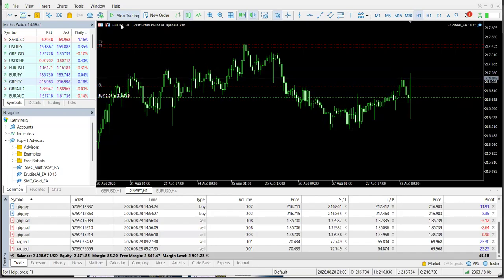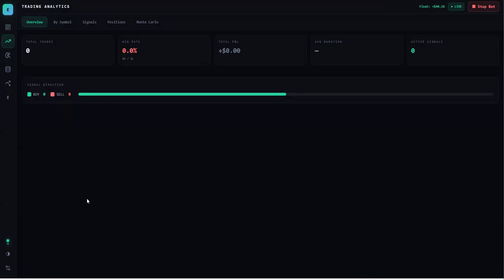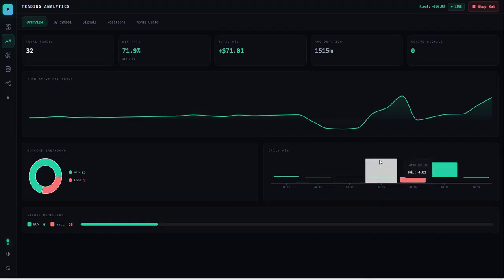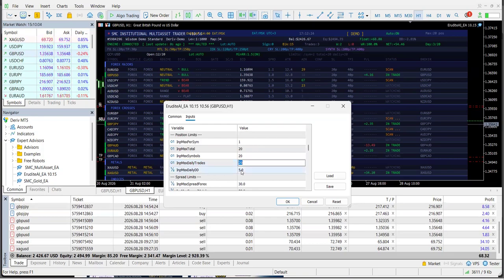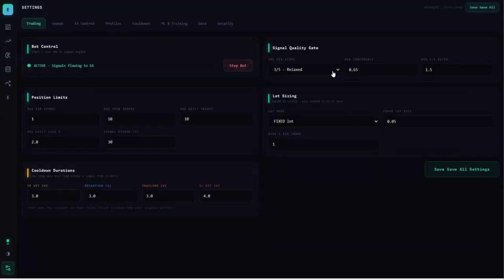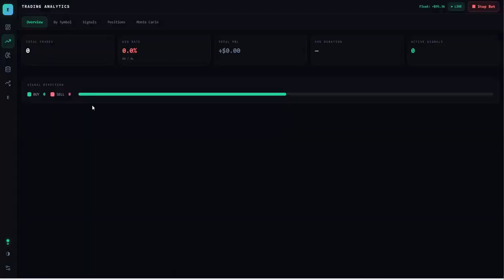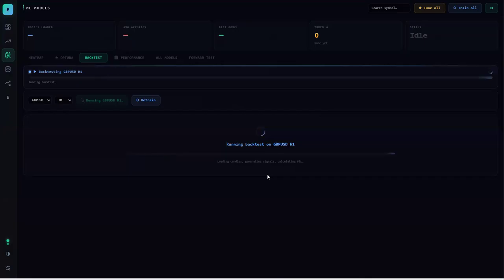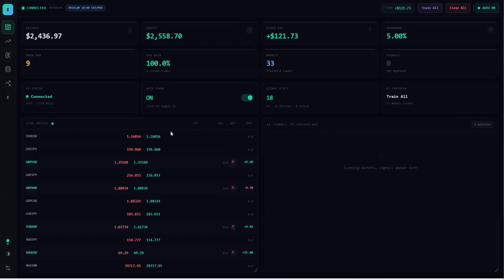AI & Machine Learning Forex EA — Real Winrate & Trade Results (MT5)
In this video I show you the forex EA I built for MT5, powered by machine learning and AI. This is a desktop app that runs the machine learning model on the backend and talks directly to a native EA on MetaTrader 5. It sends trade instructions to MT5, and MT5 sends live data and signals back to the app so the model keeps learning from real results.

If you're looking for an AI trading bot, a machine learning forex EA, or an automated MT5 expert advisor, this video breaks down exactly how it works and what it's actually doing in the market.

In this video:

How the AI and machine learning model works with MT5
How the desktop app and MT5 EA communicate and exchange data
Real winrate and trade breakdown — total wins, total losses
A walkthrough of actual trades taken by the EA
How to install and use the EA yourself